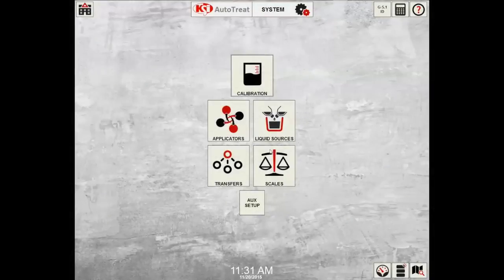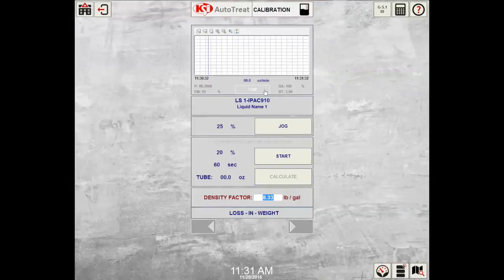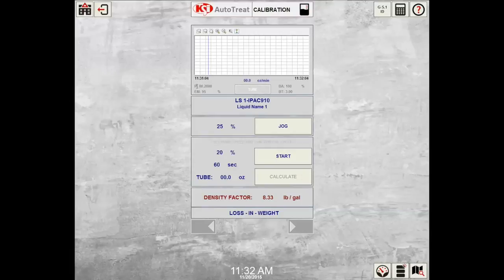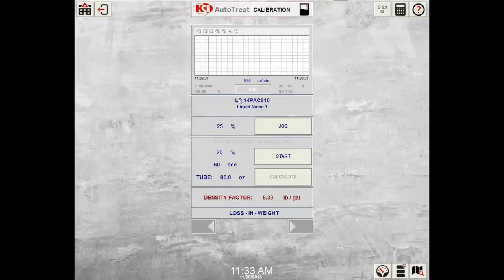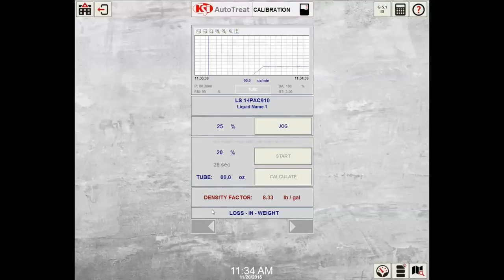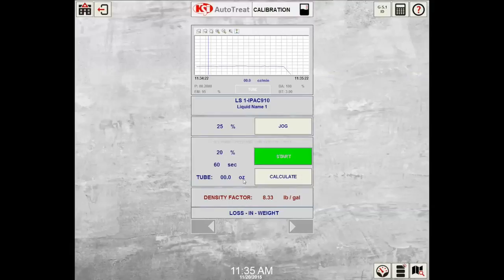V4.2 - 2.5 Pump Calibration